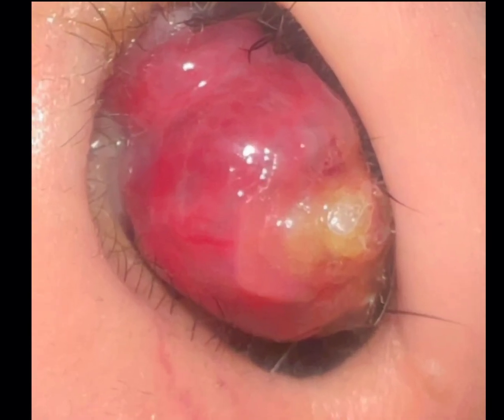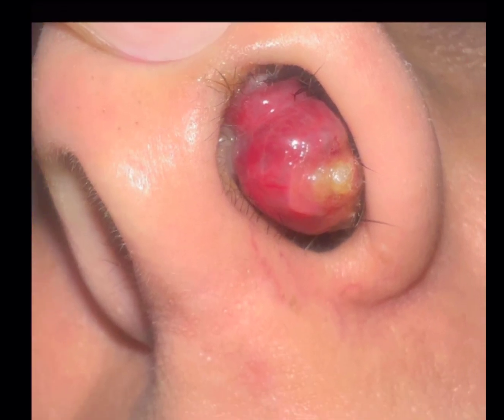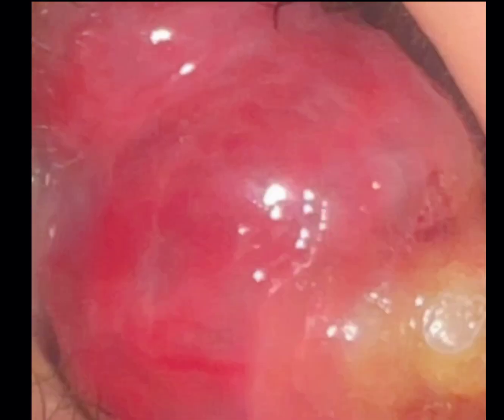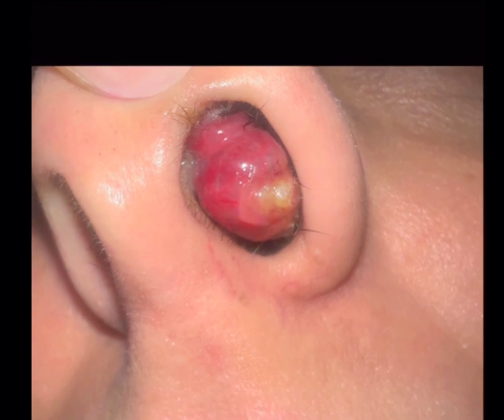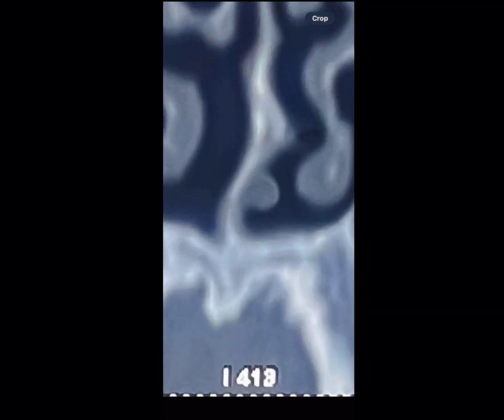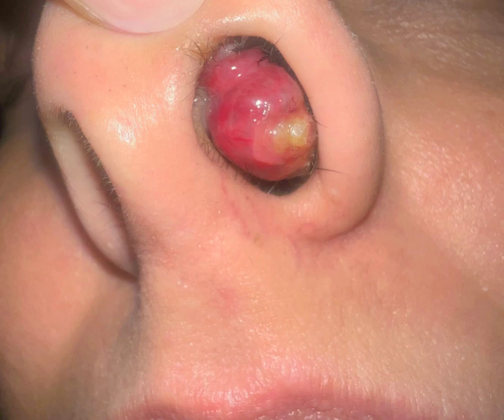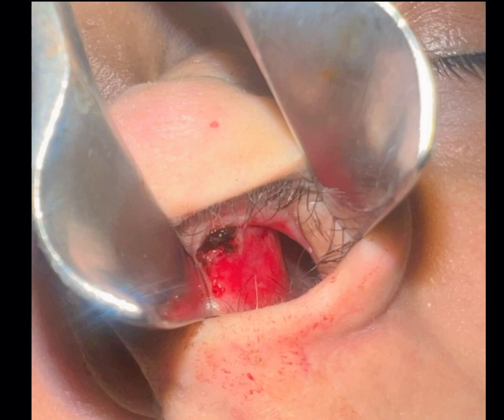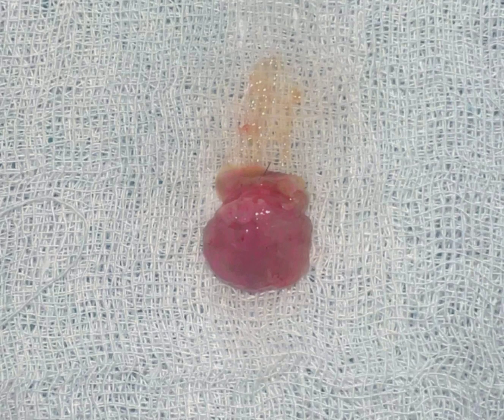Capillary hemangioma of nose..Nasal vascular tumour..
Capillary lobular hemangioma of nose